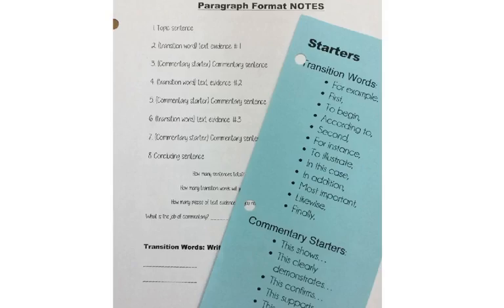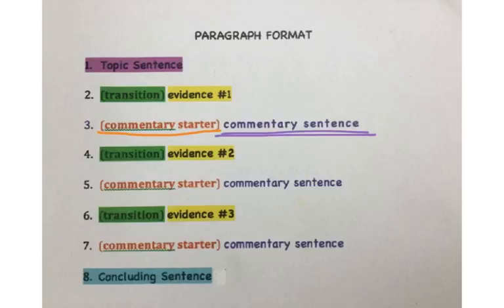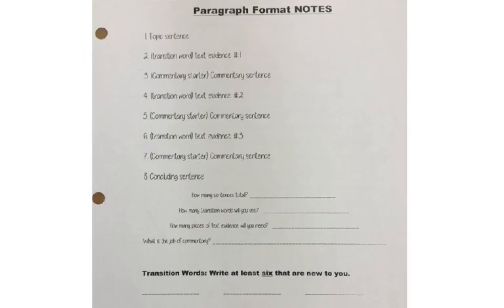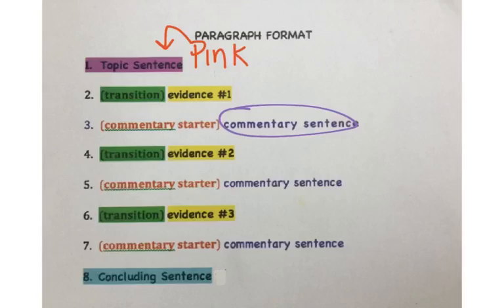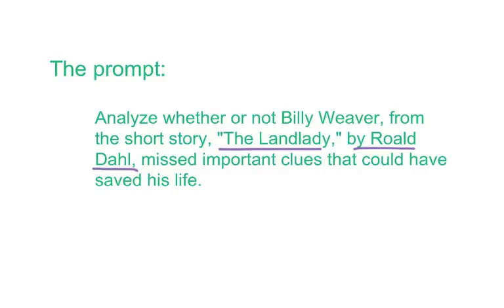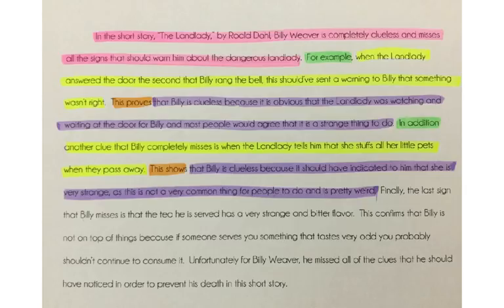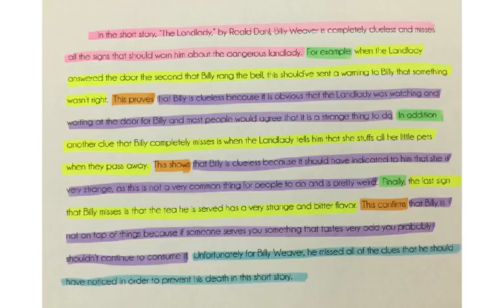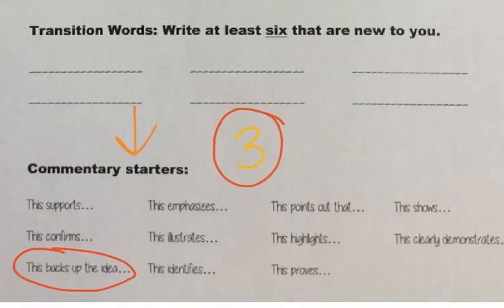Paragraph Format Notes